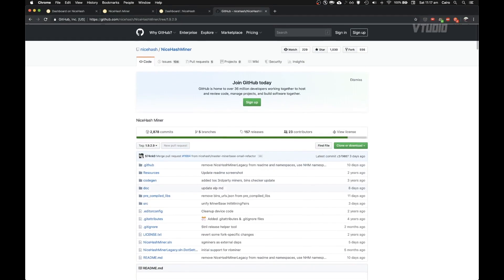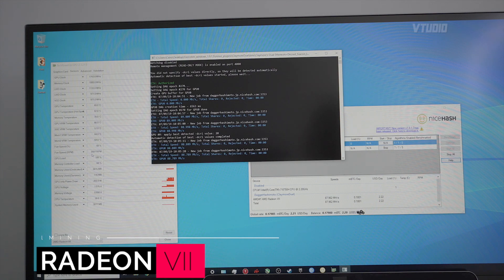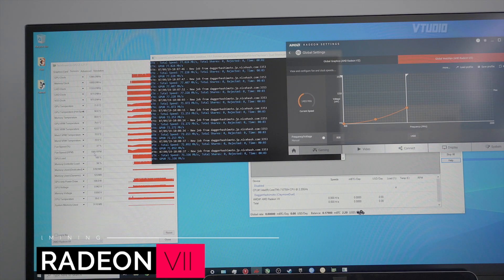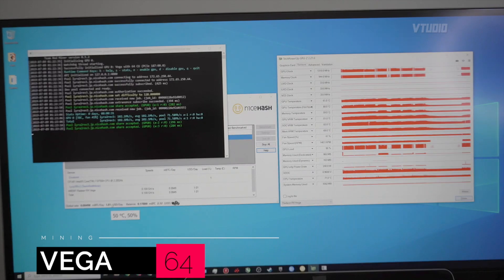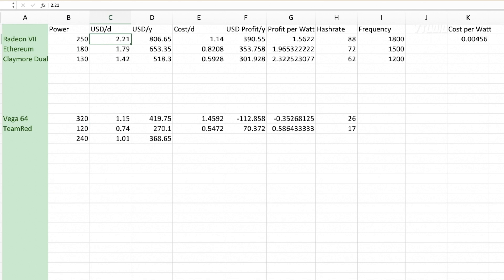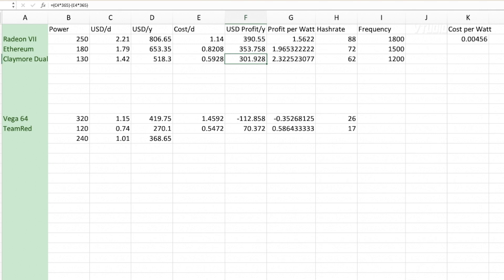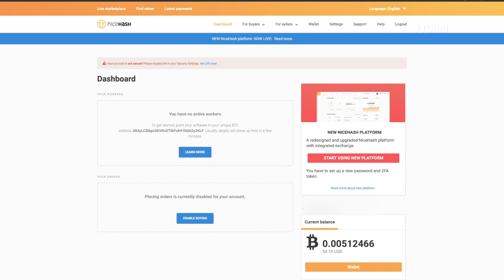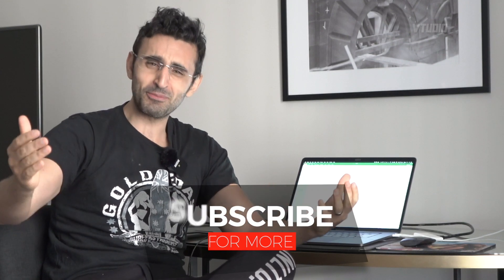Mining with Nicehash Tutorial | ft. Radeon VII eGPU - Make Over $800 a Year 💰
In this video we take you into the world of mining with a Radeon VII and Vega 64 eGPU. Learn how to underclock your graphics cards to get the best price per watt and reduce the huge electricity bills involved with bitcoin mining.

BTC: 3Qh5N7HJofVEmUNnVTN2tN33fgwbdsxUAy
ETH: 0xD6954bA6afd0de4F796D1b71d05A559F38414D2a
DOGE: DHg24M28zizGHNUfXtY7LjYSEhr1BBdh7k
SHIB: 0xD6954bA6afd0de4F796D1b71d05A559F38414D2a

TEST MACHINE
2018 15" MacBook Pro, 2.2GHz i7, 32GB RAM.

EXECUTIVE PRODUCER
J M